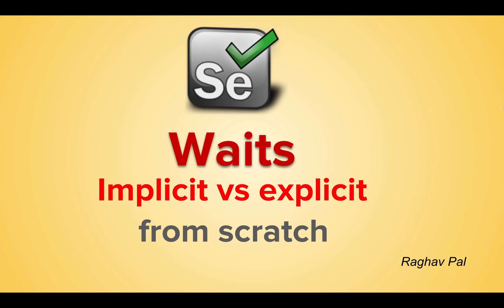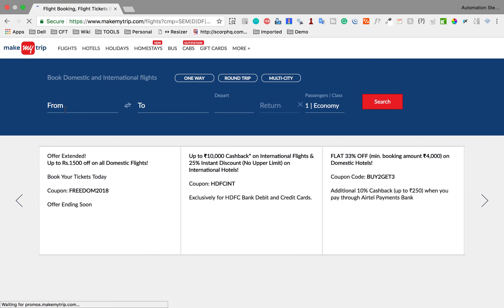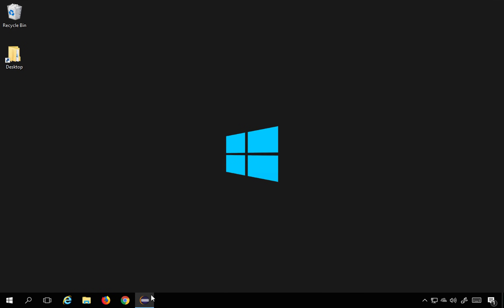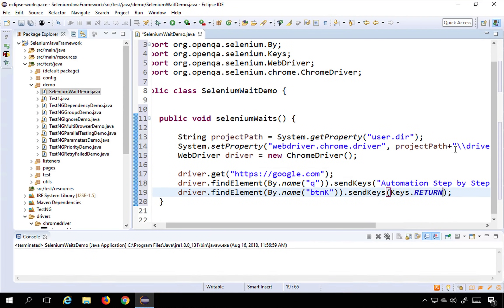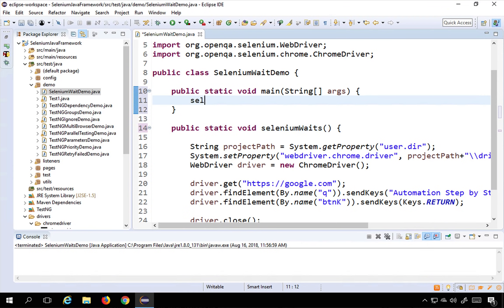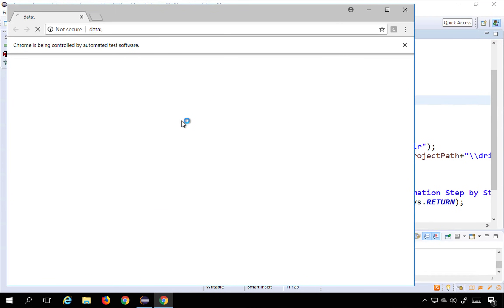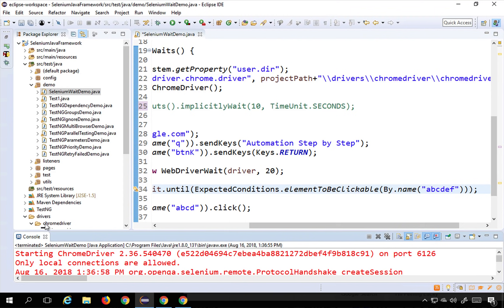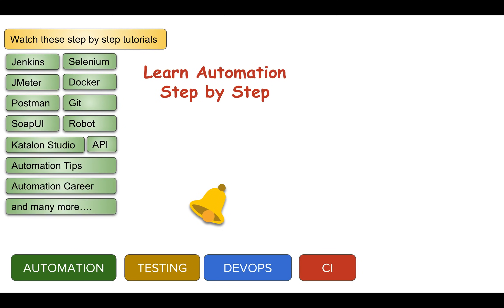Selenium Framework for Beginners 29 | Selenium Waits | How to use Implicit and Explicit waits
Syntax change in Selenium 4 - instead of
WebDriverWait wait = new WebDriverWait(driver, 10);
Use
WebDriverWait wait  = new WebDriverWait(driver,Duration.ofSeconds(10));
1 Why we use waits in Selenium
2 What is implicit wait | Implementation
3 What is explicit wait | Implementation

Why we use waits

The elements load time on a web page can vary

Not all the elements are loaded at the same time

In applications developed using Ajax, Javascript etc, objects on web page may load at different time

To handle this, we need to use waits in Selenium

With the help of waits, we can enable the script to wait for sometime before throwing No Such Element exception

What is implicit wait

Is used to define a time (period) until when webdriver should wait before throwing No Such Element exception

Syntax :
driver.manage().timeouts().implicitlyWait(TimeOut, TimeUnit.SECONDS);

note:
By default it is set to 0
Implicit wait is applicable for the entire session of browser

What is explicit wait

Explicit waits can be set for specific elements

Can be set for a specific condition
E.g. wait until element is clickable

WebElement element = wait.until(ExpectedConditions.elementToBeClickable(By.id("abc")));

You can set an implicit wait for entire session and
Explicit wait for certain elements where you think it needs more time or you want to wait until some specific condition is try

Raghav